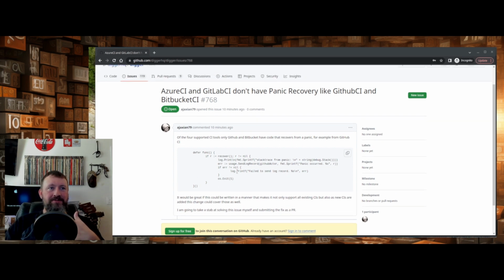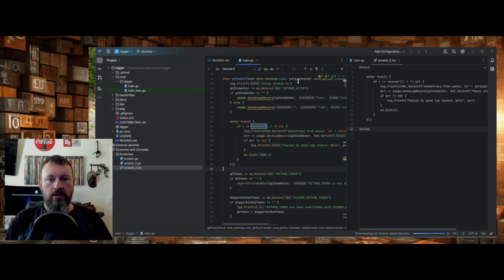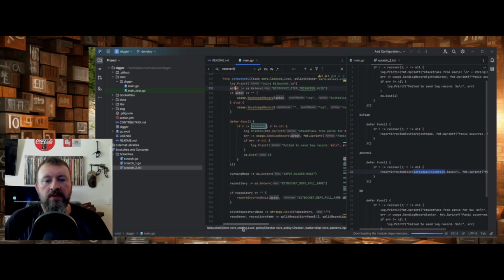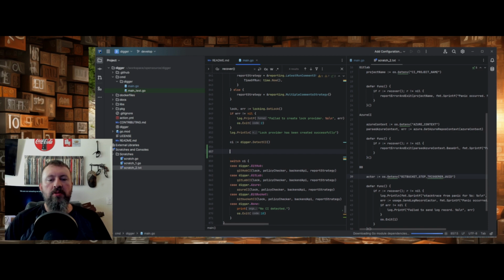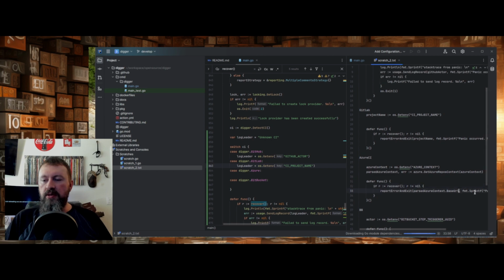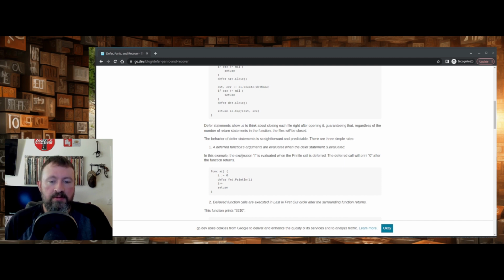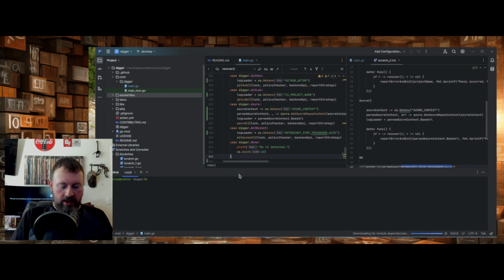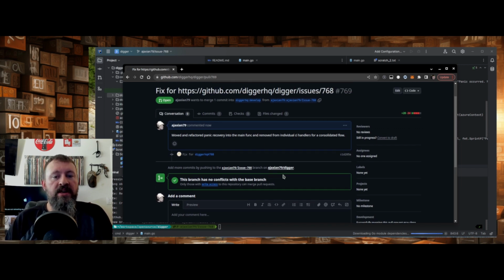Contributing to An Open Source Project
In this video I show you how to go about contributing to an opensource project, I am going to do this by making a structural change to the Digger IaC which is a wonderful opensource tool written in Golang that provides very similar features to things like Spacelift and Atlantis.

Like, Subscribe and Enable Notifications if you like this kind of content and check out my other videos I am also working on a large scale framework and other opensource contributions!